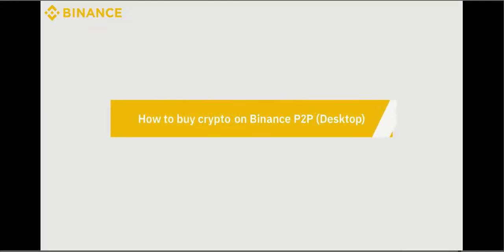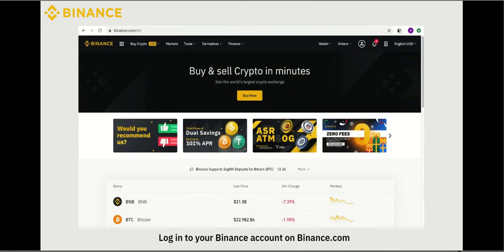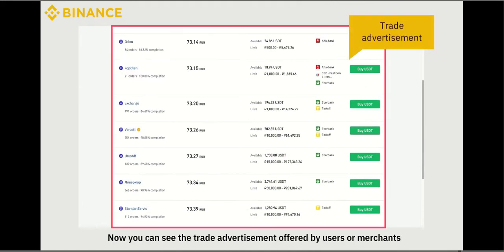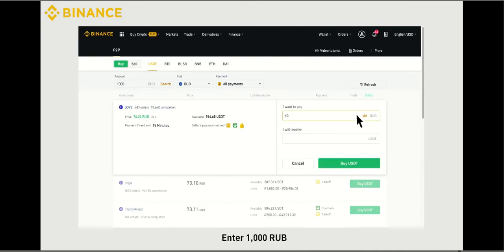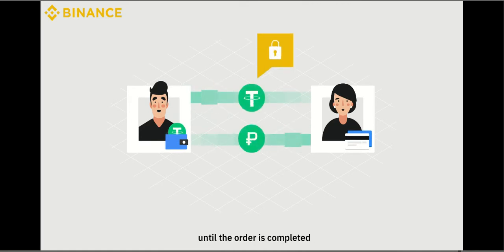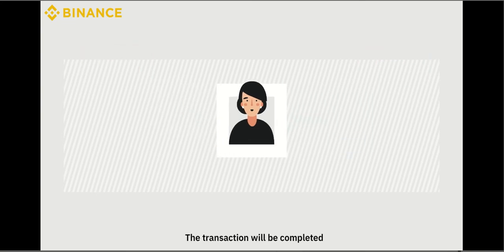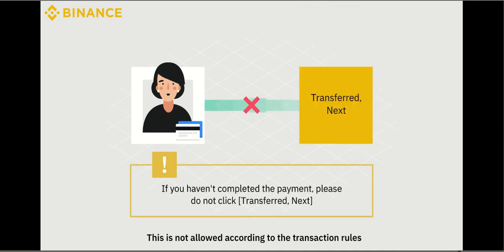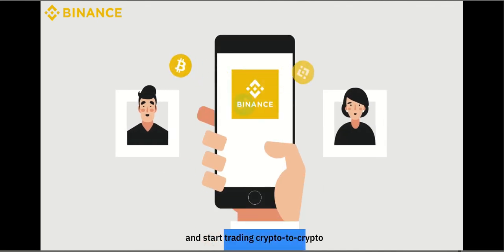✔️✔️✳️💠📳 How to use 𝗣𝟮𝗣 service inside of 𝗕𝗜𝗡𝗔𝗡𝗖𝗘 ✔️✔️✳️💠📳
In this video you will learn how to carry out purchase and sale transactions of USDT, BTC, BUSD, BNB, ETH and DAI, within the 𝗕𝗜𝗡𝗔𝗡𝗖𝗘 𝗣𝟮𝗣 market, and the way in which the security of the transaction operates and how merchants work within the market .

✦  !𝗤𝘂𝗶𝗲𝗿𝗲𝘀 𝗶𝗻𝘃𝗶𝘁𝗮𝗿𝗺𝗲 𝗮 𝘂𝗻 𝗰𝗮𝗳𝗲!
🔑 ₿𝗜𝗧𝗖𝗢𝗜𝗡: 17B58WsPdg2k9nwTWN1gcTy9tquwej7Gve
🔑 𝗘𝗧𝗛𝗘𝗥𝗘𝗨𝗠
𝗘𝗥𝗖𝟮𝟬: 0x17d1dcc02ae89167de3bebd2821af1989f06a9f1
𝗕𝗘𝗣𝟮𝟬: (BSC): 0x17d1dcc02ae89167de3bebd2821af1989f06a9f1
𝗕𝗘𝗣𝟮: bnb136ns6lfw4zs5hg4n85vdthaad7hq5m4gtkgf23
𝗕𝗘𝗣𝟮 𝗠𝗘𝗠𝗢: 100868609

Abre tu cuenta bancaria internacional en 𝗦𝘂𝗶𝘇𝗮 con el 𝘽𝙖𝙣𝙘𝙤 𝘿𝙪𝙠𝙖𝙨𝙘𝙤𝙥𝙮 y obten 🅶🆁🅰🆃🅸🆂!!

◤ La información, datos, tips y opiniones expresadas en este video son solo para fines informativos y no constituyen asesoramiento financiero, de inversión u otro tipo de asesoramiento.
El comercio y la inversión en activos digitales como bitcoin y otras es altamente especulativo y viene con muchos riesgos, cada persona es responsable de las decisiones que tome a nivel
de inversiones◢ Atn. 𝗖𝗿𝘆𝗽𝘁𝗼_𝗖𝗿𝗮𝘇𝘆_𝗪𝗼𝗿𝗹𝗱